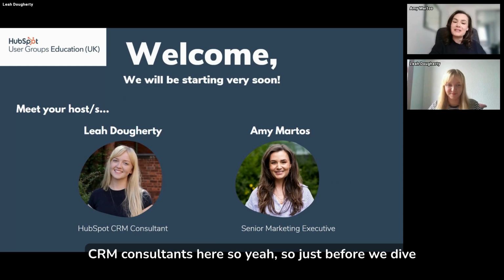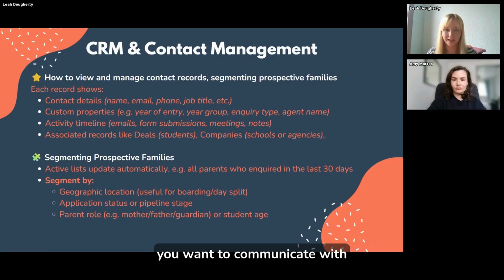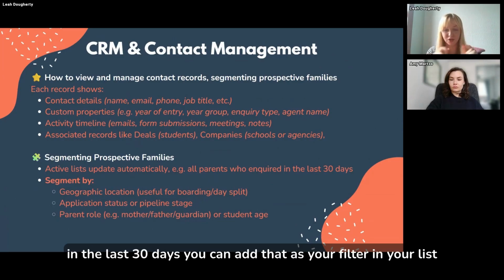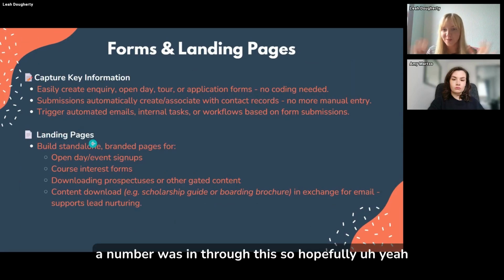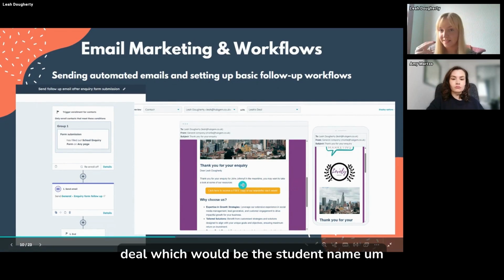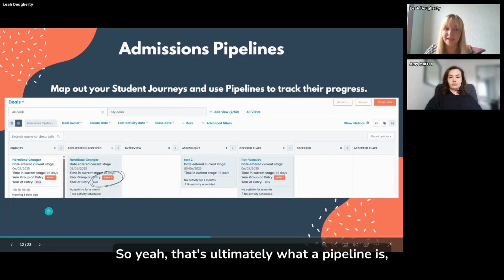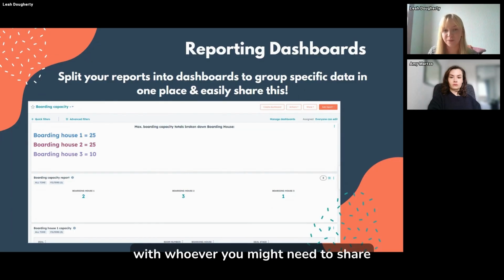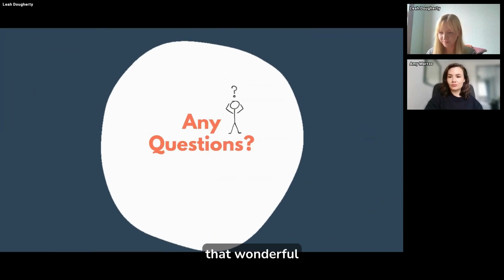HUG: Marketing & Admissions Made Smarter HubSpot Basics for Education Organisations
Are you new to HubSpot or exploring how it could transform marketing and admissions at your school, college, university, or training organisation? This 30-minute HubSpot User Group (HUG) session is your jargon-free introduction to using HubSpot in the education sector.

💡 In this bite-sized session, you'll learn:

- What HubSpot is and why it’s a game-changer for education marketing and admissions
- How to use essential tools like the CRM, forms, emails, landing pages, and pipelines
- Simple automations to save time and reduce manual work
- Basic reporting features to track performance and demonstrate ROI
- Real-life examples of how other education providers are seeing success with HubSpot

🎯 Perfect for:
- Marketing, admissions, and communications professionals in education
- Teams exploring HubSpot or just getting started
- Anyone looking to simplify processes and improve engagement

✨ No experience needed - just curiosity and a desire to work smarter.